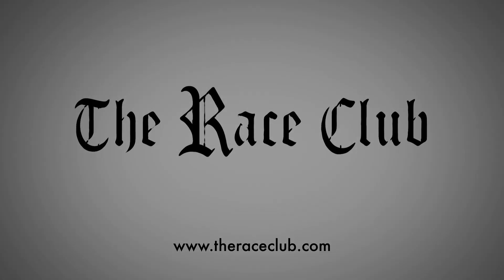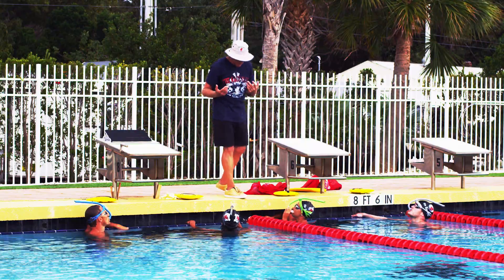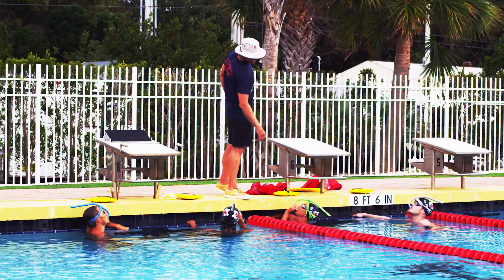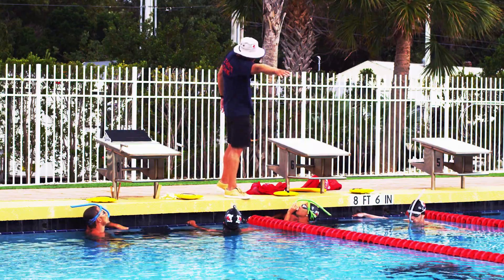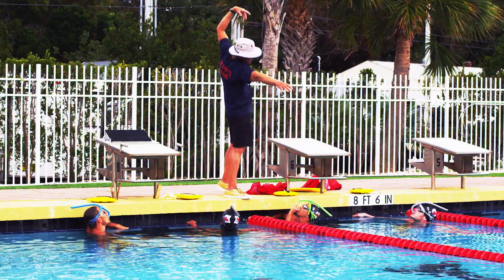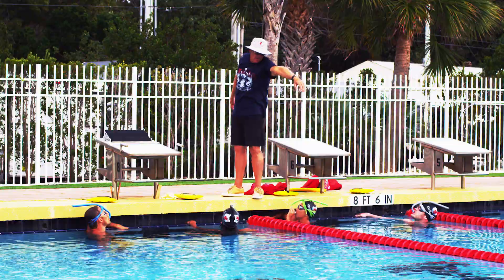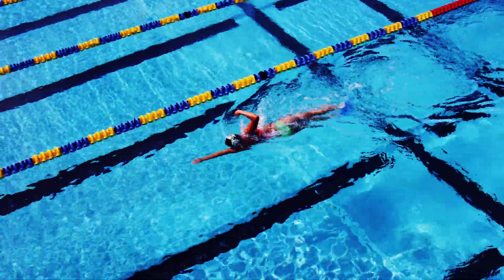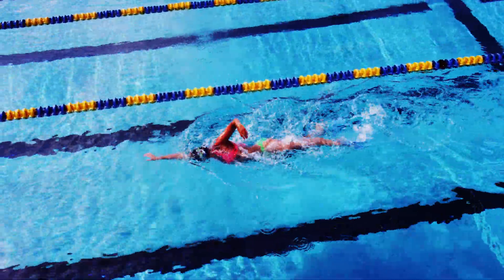Swimisodes - Freestyle Swim Drills - 6 Kick 1 Stroke drill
The 6 Kick 1 Stroke drill is one of the most transformative freestyle swim drill we teach at the Race Club Camps.  Ultra Marathon Swimmer Lexie Kelly and World Champion Junya Koga demonstrate this classic drill also known as ‘6 Kick Switch’ at the Race Club training grounds in Islamorada, Florida.  This drill teaches two very important swimming techniques, body rotation and a relaxed wrist on the recovery.  By placing an imaginary string from your shoulder to the sky the swimmer is asked to ‘touch the string’ on the recovery forcing a vertical position with the body.  Swimmers that keep the wrist stiff or the fingers clenched together on the recovery can not recover the arm muscles for the next pull nearly as well as with a relaxed recovery.  Junya Koga shows us another variation of this freestyle swim drill by sculling when his arm is out front.

It’s not the position on your side that gives you speed rather the quick rotation to the opposite side that creates a coupling motion with the kick and pull that makes them more powerful.  Once you’ve mastered the 6 Kick 1 Stroke drill, move onto the 6 Kick 3 Stroke drill using the same arm recovery motion, the same body rotation and the same wrist relaxation for 3 successive strokes followed by 6 kicks on your side.  Using these 3 freestyle swim drills;  Body Rotation Drill, 6 Kick 1 Stroke Drill and 6 Kick 3 Stroke drill you can transform your stroke into a stronger more efficient technique leading to a faster freestyle.

Swimmers of all ages and abilities come from all over the world to the Race Club swim camps to improve their swimming technique. Join us!

Director/Editor:  Richard Hall
Producer:  The Race Club
Writer/Narrator:  Gary Hall Sr
Cinematographer:  Frazier Nivens
Live Sound:  Gustavo Moller
Jib Operator:  Mikey Montoya (Jib and Co)
Underwater Housing:  AquaVideo
Filmed at our training facility Founders Park Islamorada, FL MM87